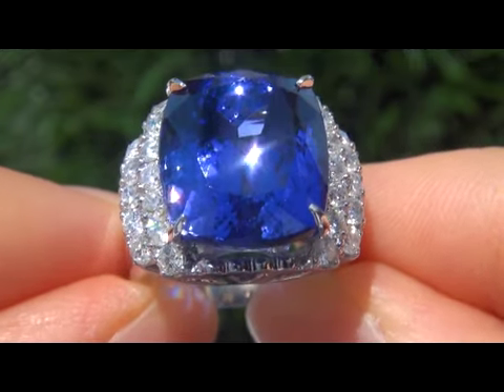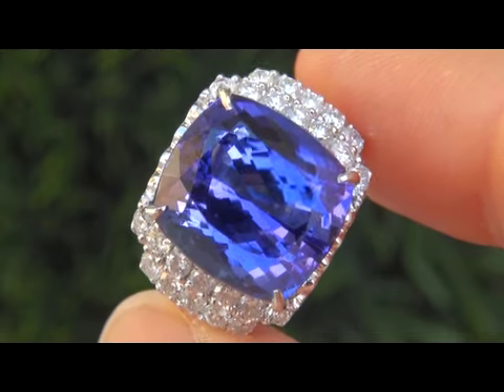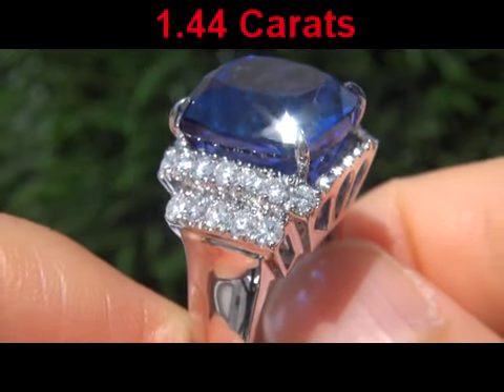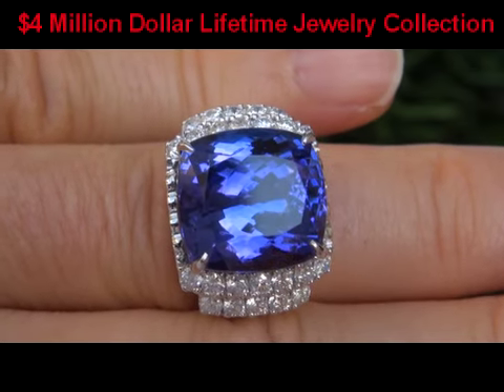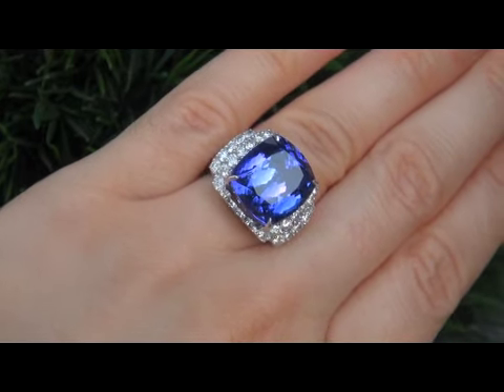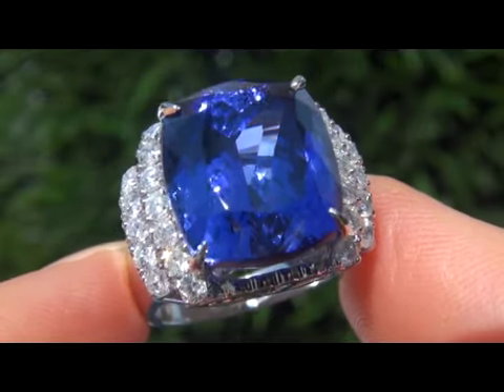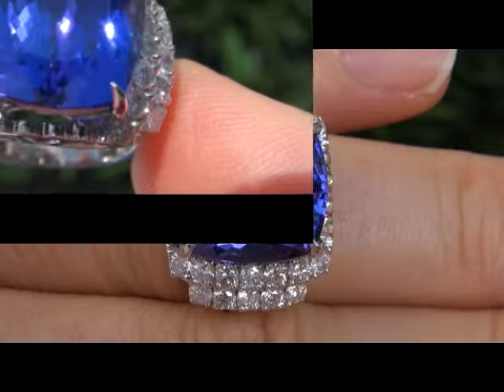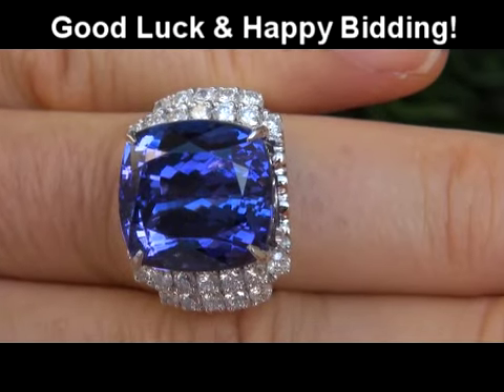"D-Block" INTERNALLY FLAWLESS 17.61 Carat Tanzanite Diamond 14k White Gold Vintage Ring CERTIFIED